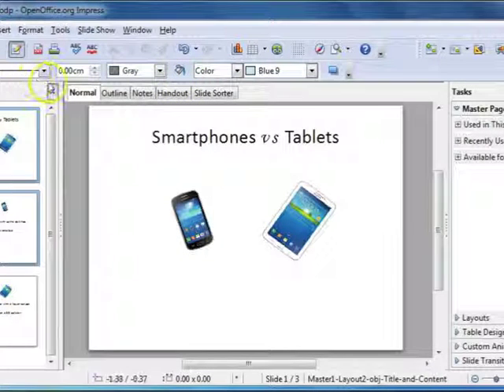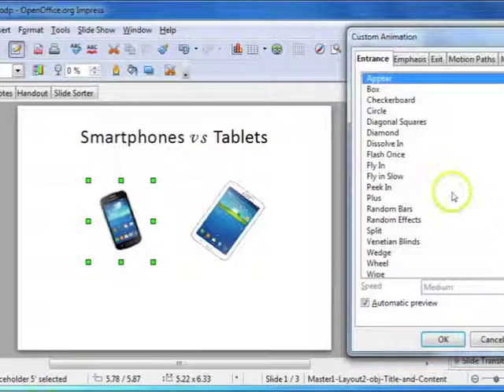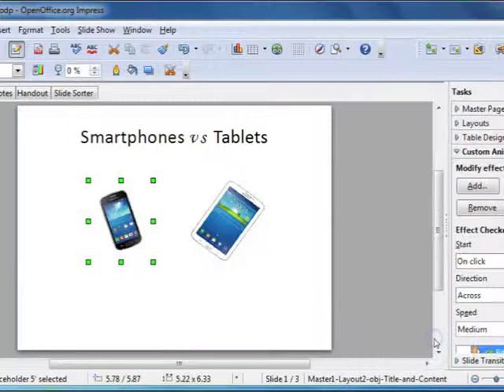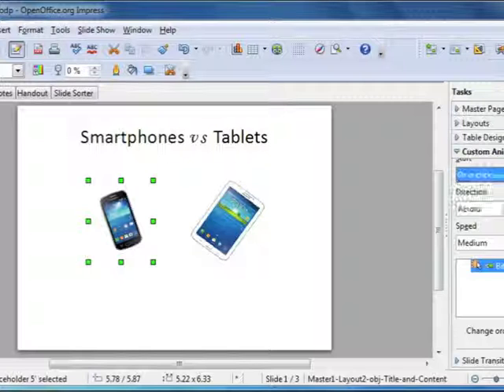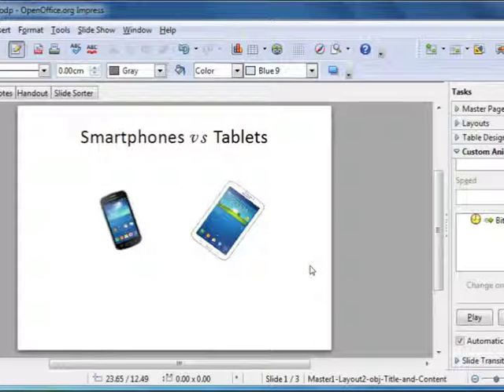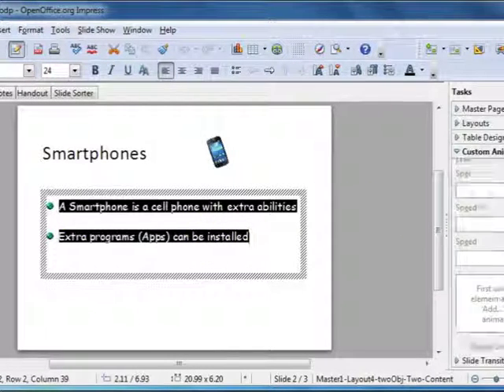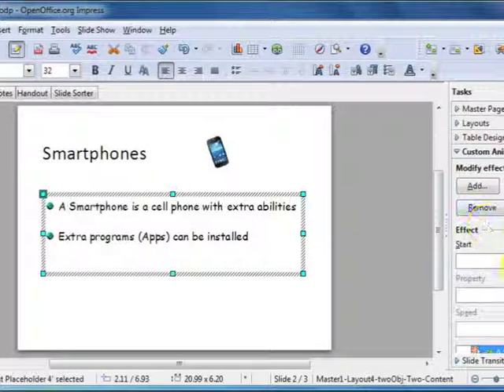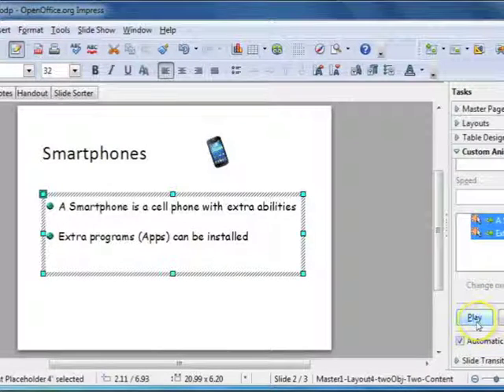10 Animations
Natural Sciences.